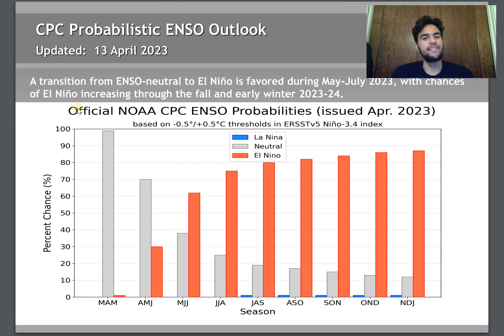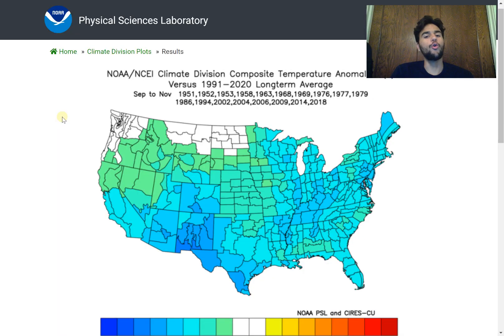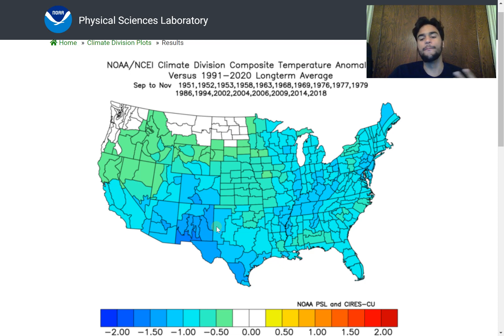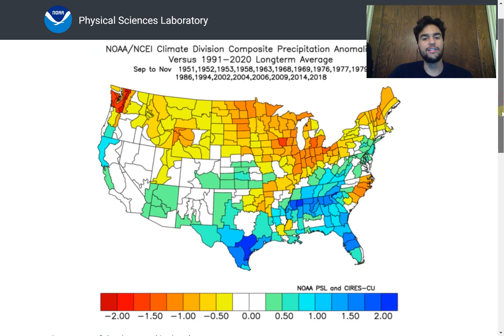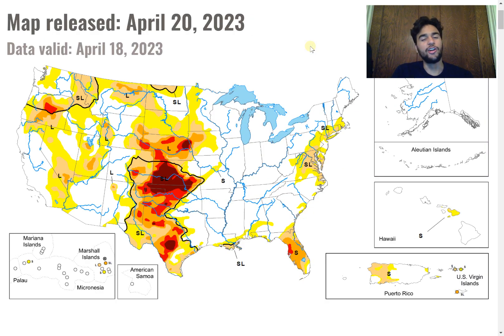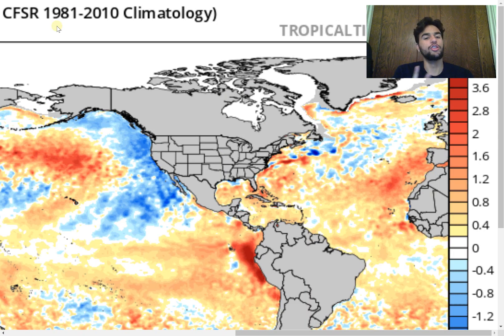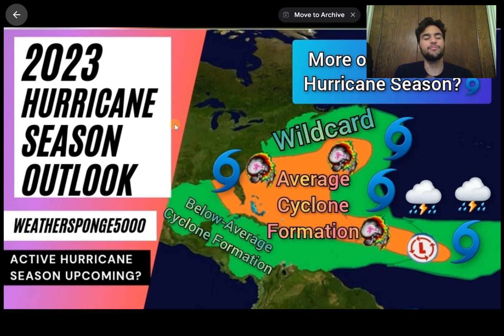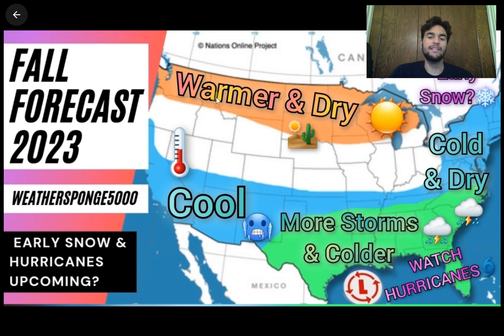Fall Forecast 2023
In this video, I will forecast the type of weather conditions the U.S should experience this Fall in each general region in the United States. Will this be a warm or cool fall and if so, why will this be a warm or cool fall? Will you receive some early season snow this fall? I will answer those questions in this video.